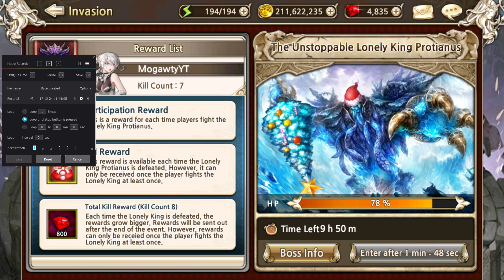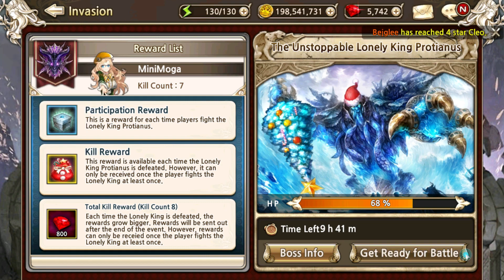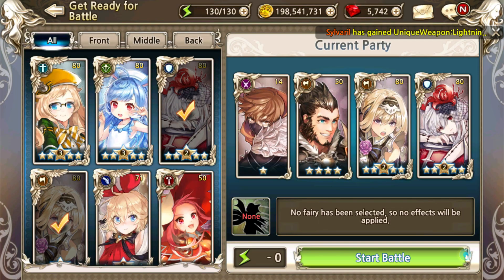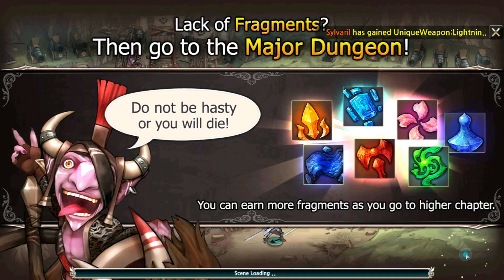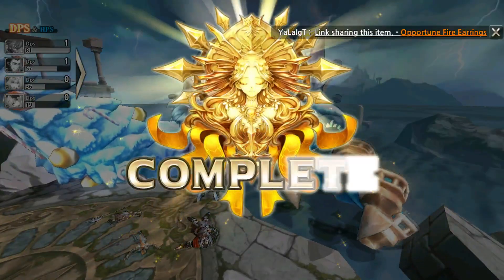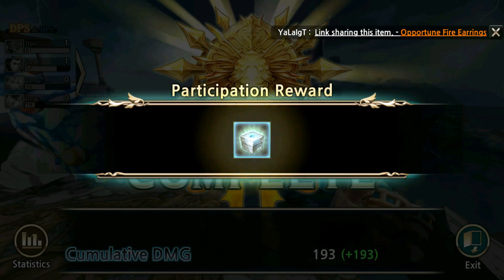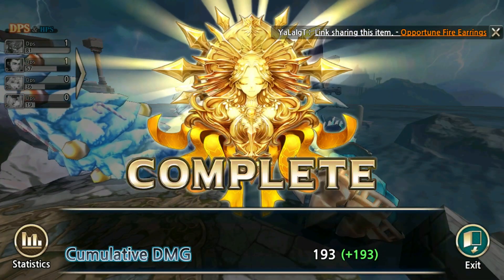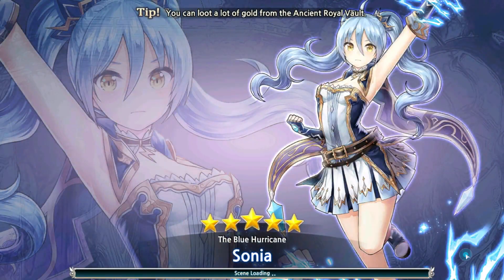Easy One Click Macro for The Lonely Protianus! King's Raid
Just a short little King's Raid video today. Merry Christmas everyone!